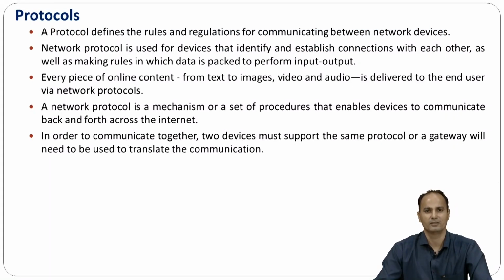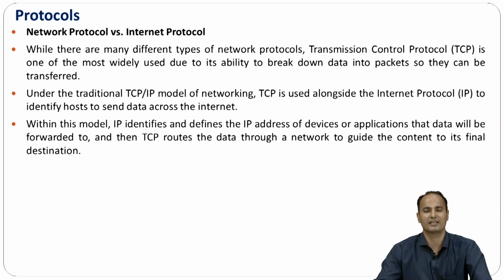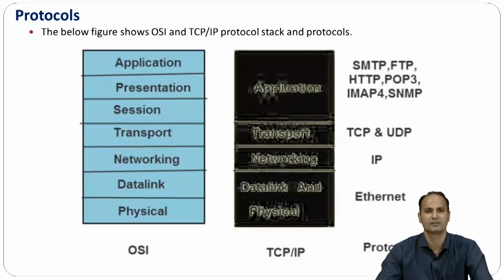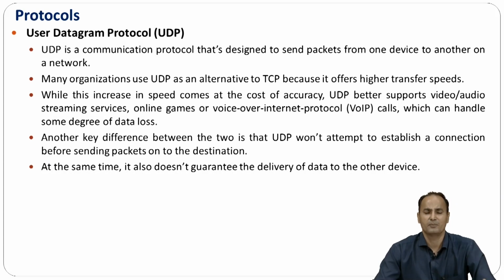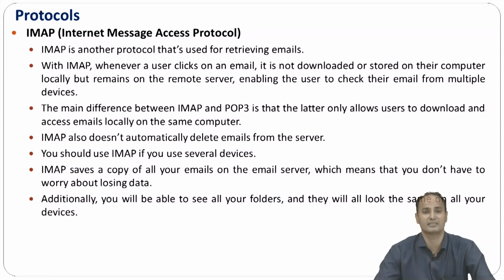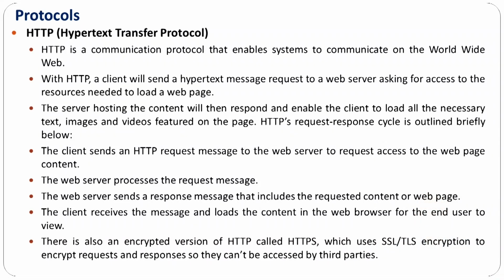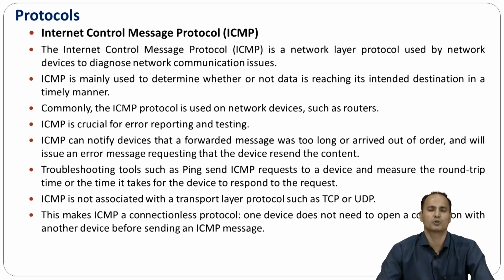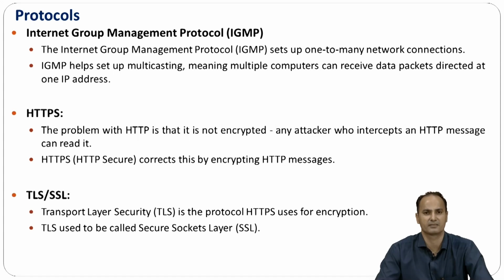MSCIT-103 Block-01 Unit -03 Network: TCP/IP, UDP, HTTP, POP3, IMAP, SMTP, FTP, ICMP & News Groups